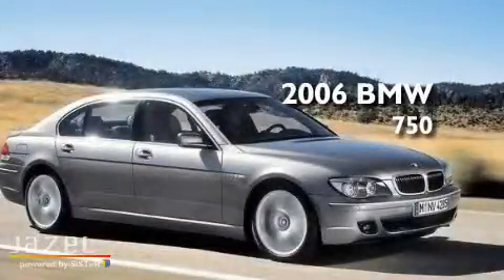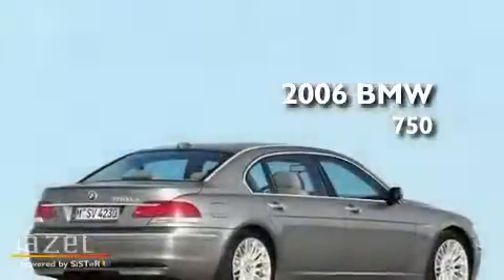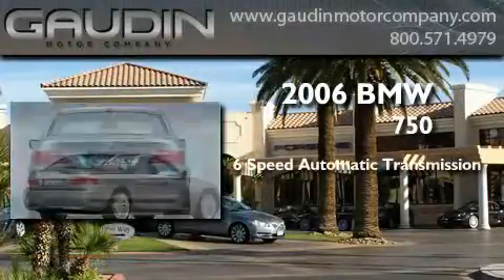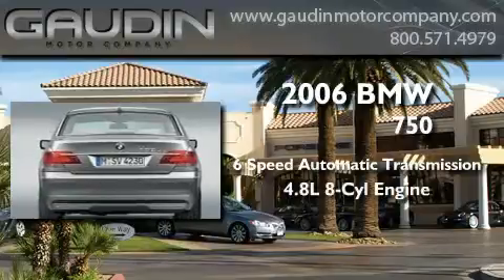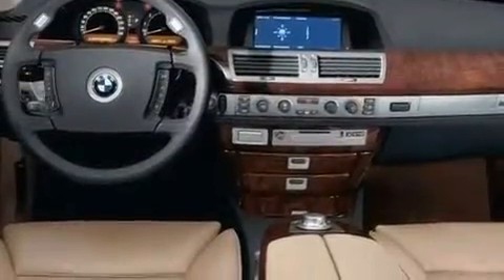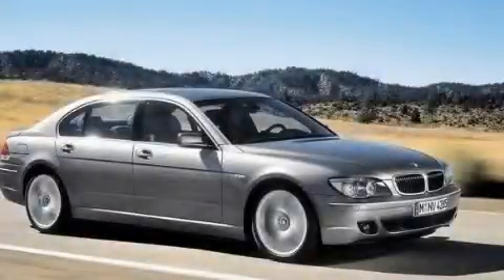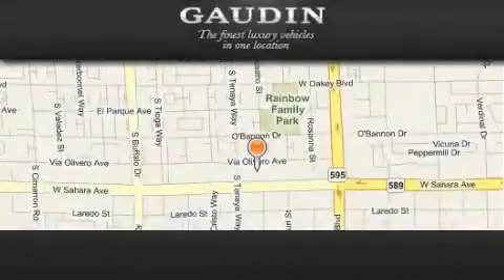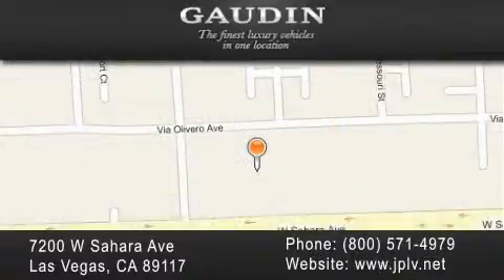2006 BMW 750Li Sedan Henderson NV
Year : 2006
 Make : BMW
 Model : 750Li
 Engine : 4.8L V8 FI DOHC 32V
 Trans . : Automatic
 Exterior : BLACK
 Miles : 36,209
 Interior : BLACK
 Stock : J6970N

 Preowned 2006 BMW 750Li Sedan Las Vegas NV